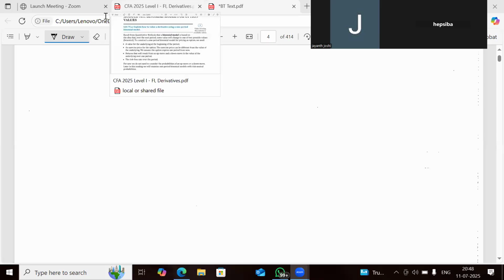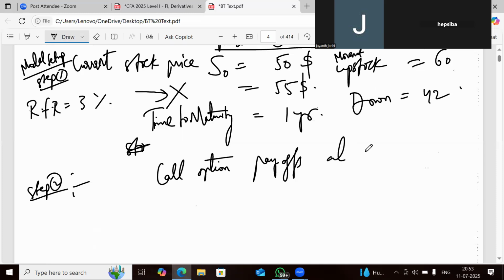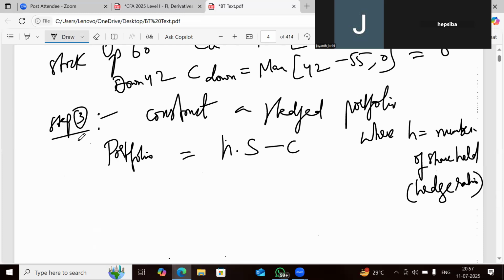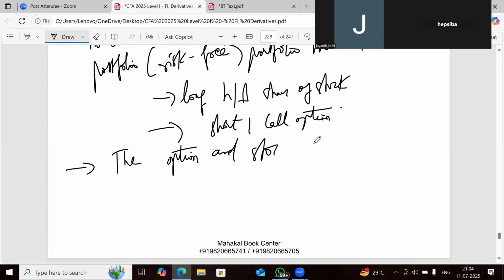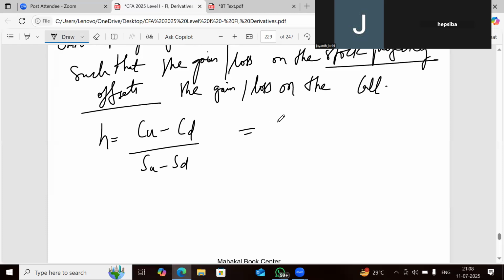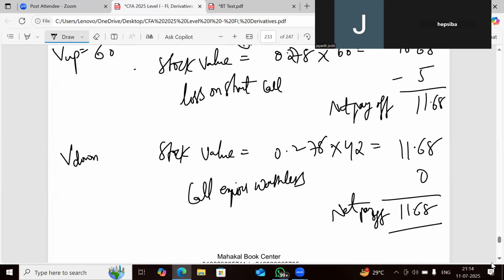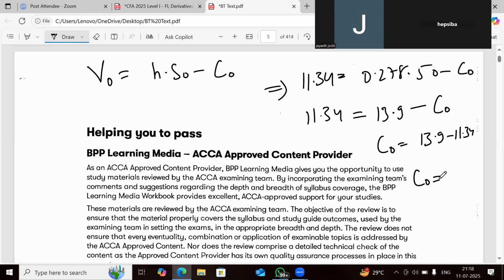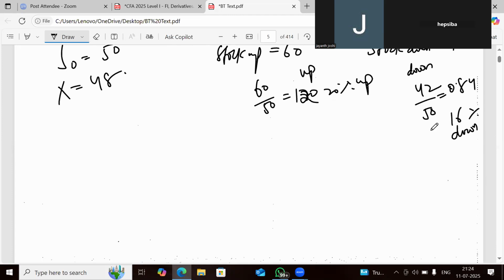VALUATION OF DERIVATIVE USING ONE PERIOD BINOMIAL MODEL CFA LAVEL 1 VID 1